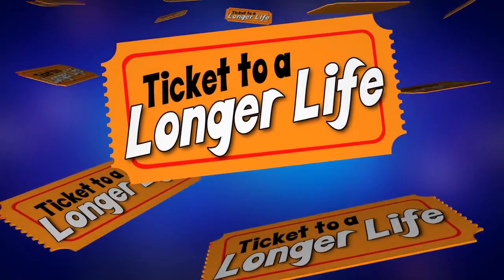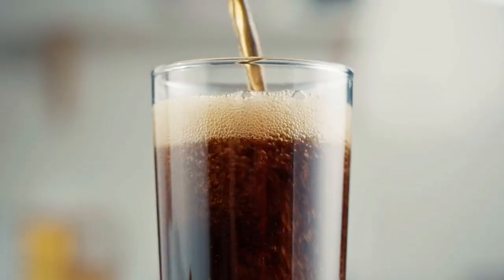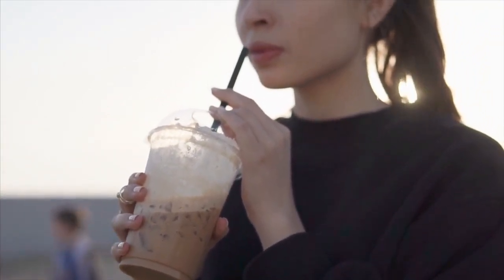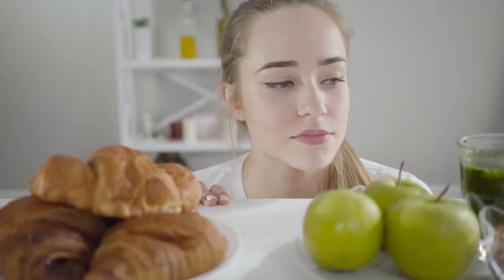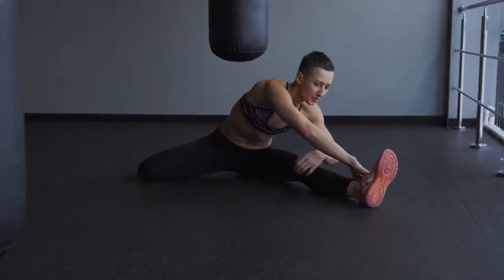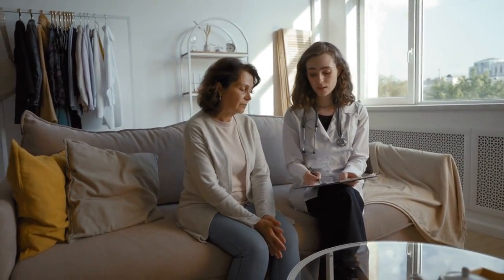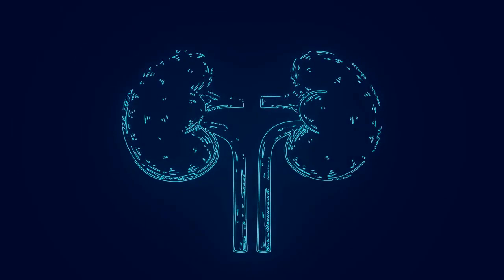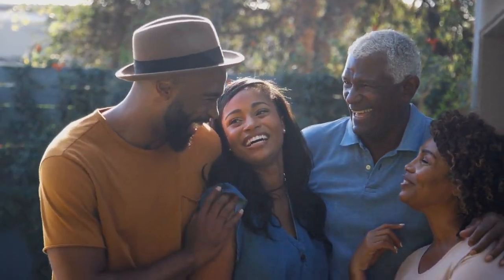Quick and Easy Methods to Flush Gas and Bloating Away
Discover simple yet effective techniques to relieve gas and bloating naturally. From hydration and mindful eating to herbal teas and exercise, learn how to alleviate discomfort and promote a healthy digestive system. Say goodbye to bloating with these quick and easy methods!